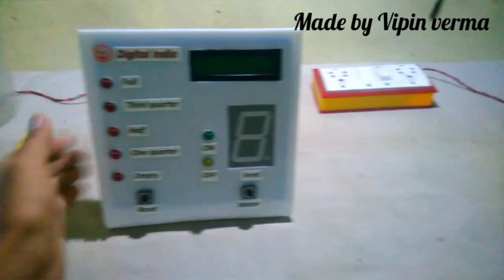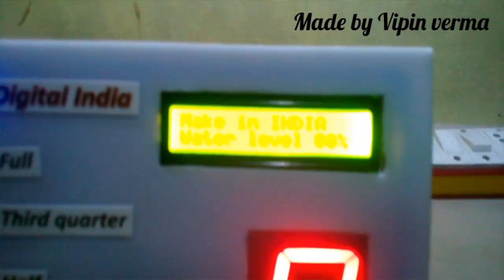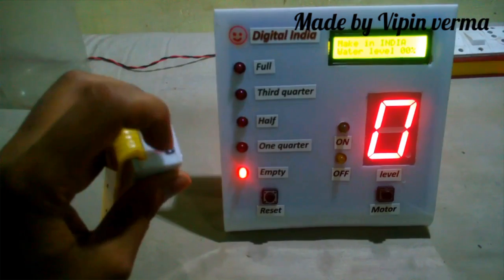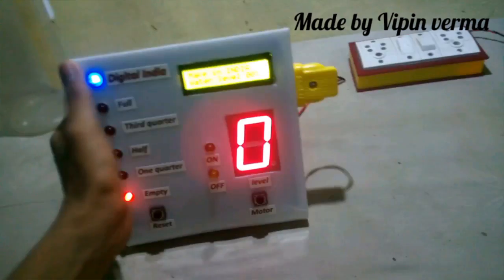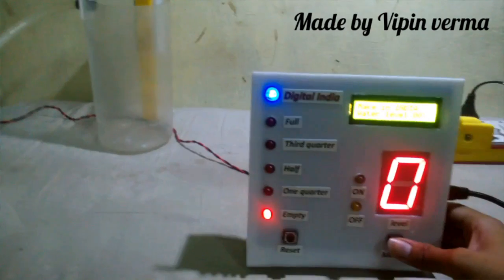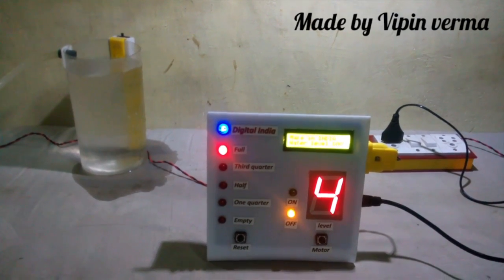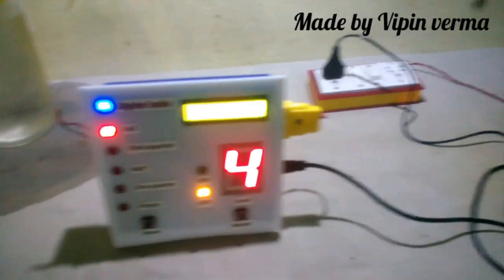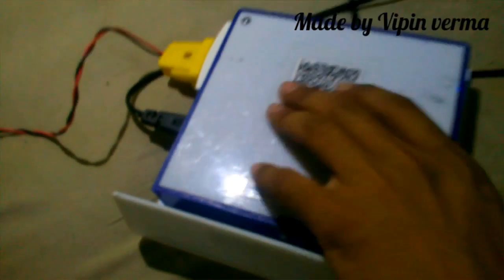Wireless water level indicator with pump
The new Era of wireless communication,

Now, its range is 500ft from a center point to all direction.

How to make Wireless Water Level Indicator | Code & Schematic